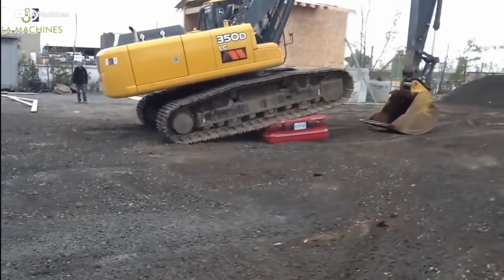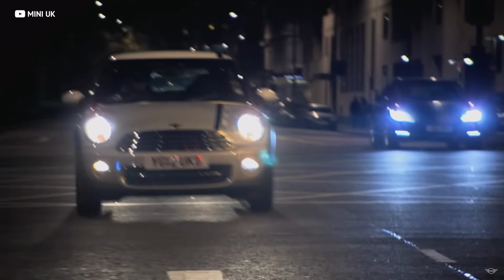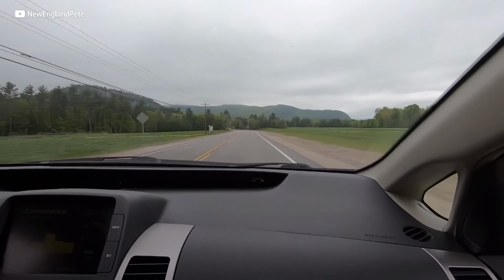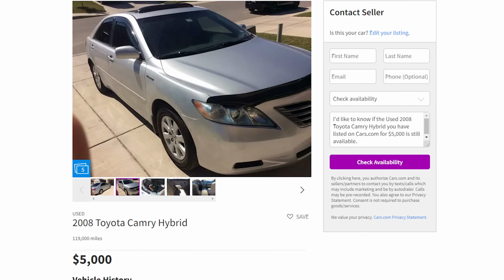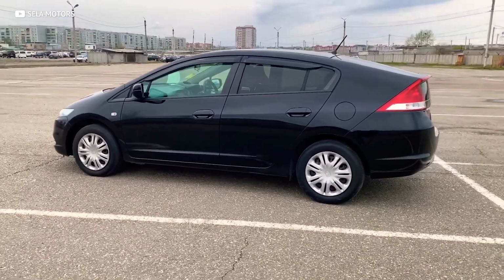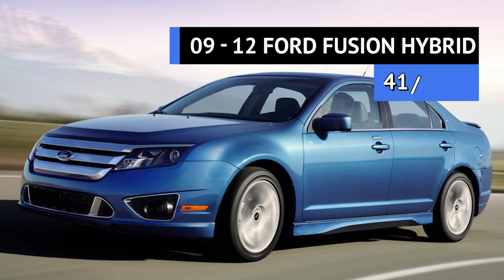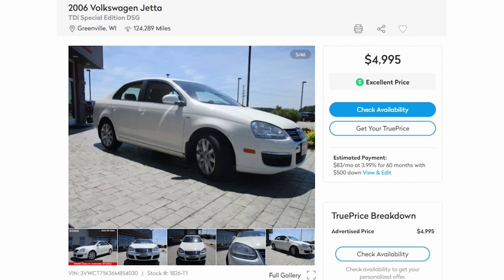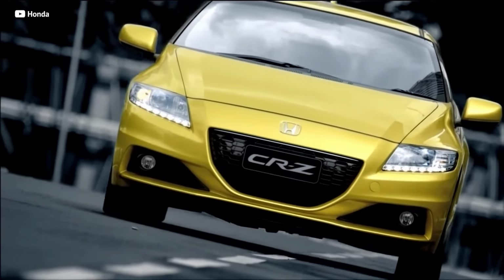$5,000 CARS WITH GREAT GAS MILEAGE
CHEAP fuel efficient cars getting maximum MPG! And we're not just talking Prius! Hybrid, diesel and even gas powered high mile per gallon cars are here and all under $5k!